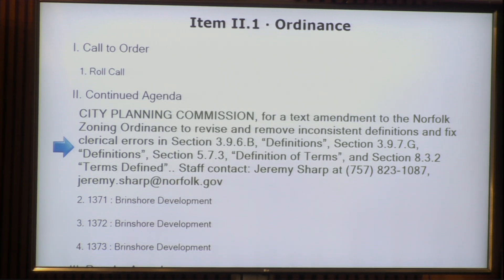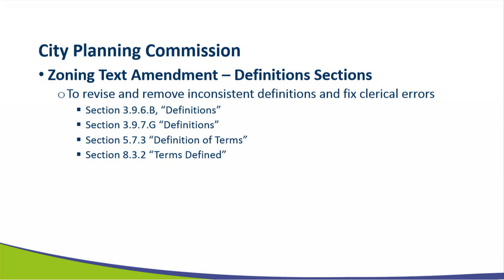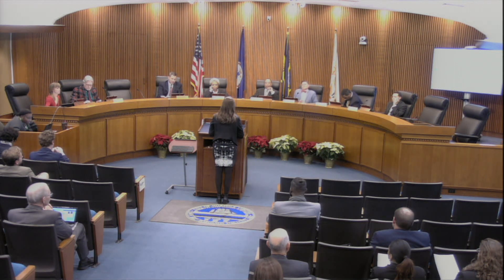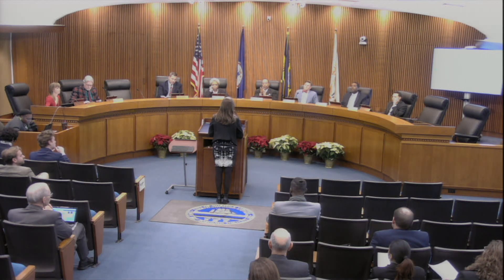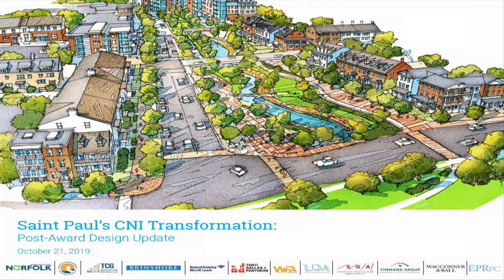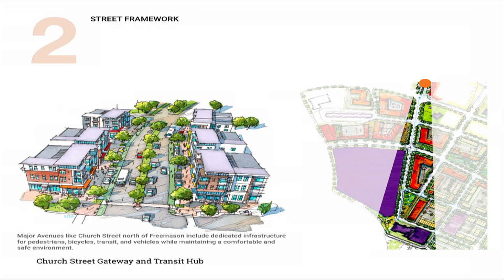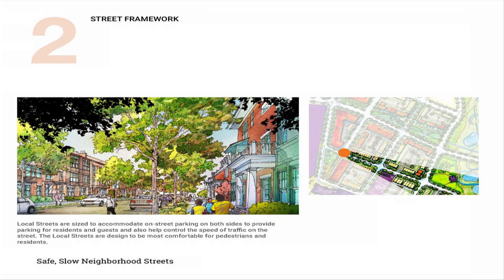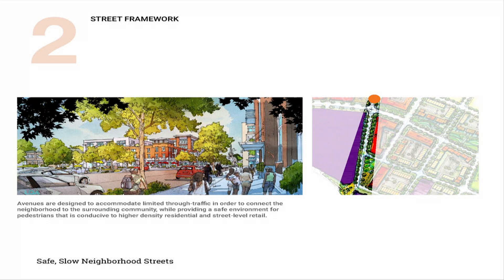Norfolk Planning Commission 12/12/19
C-1 0:40
C-2, C-3, C-4  6:22
R-1 1:02:07
R-2 1:07:19
R-3 1:07:33
R-4 1:07:50
R-5 1:10:37
R-6 1:12:44
R-7 1:17:45
R-8 1:20:18
NEW BUSINESS 1:22:22